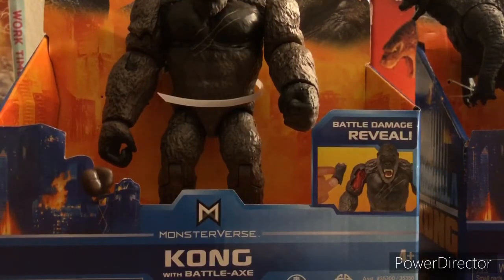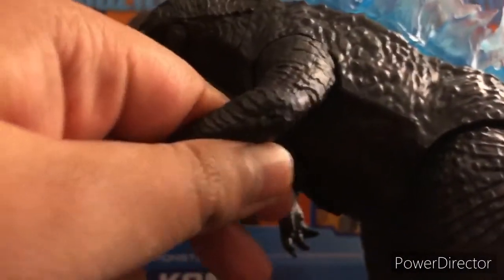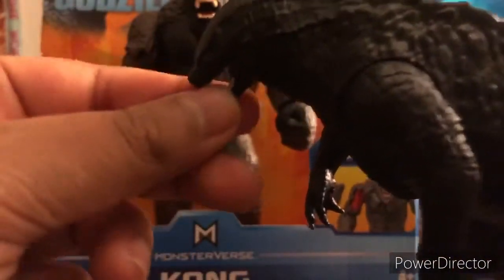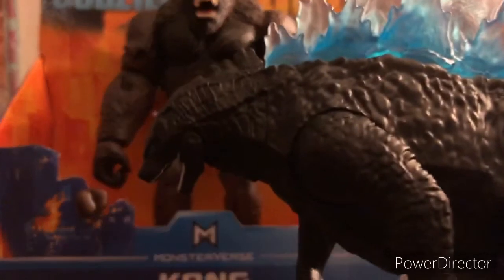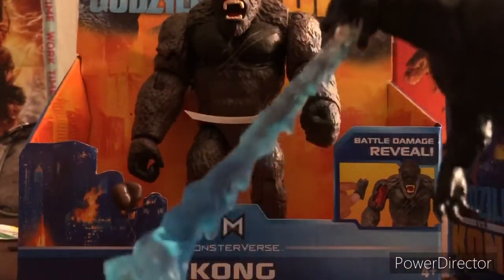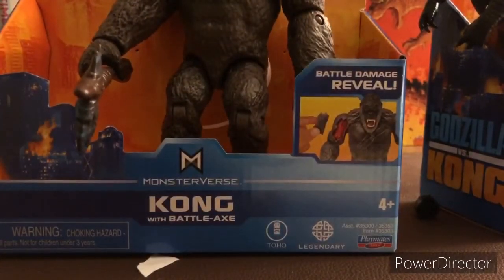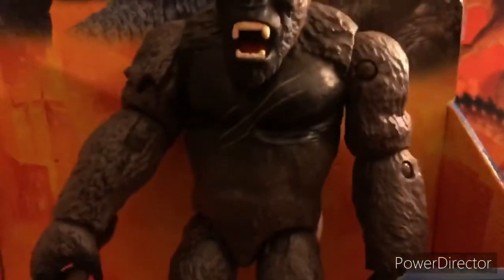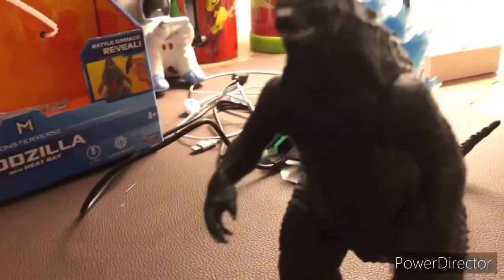Godzilla vs kong playmates toy review.